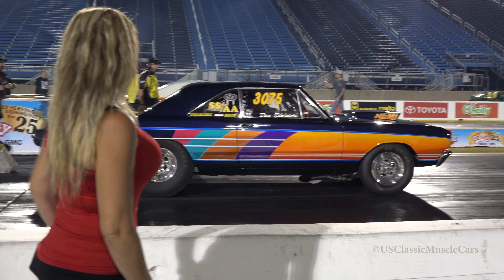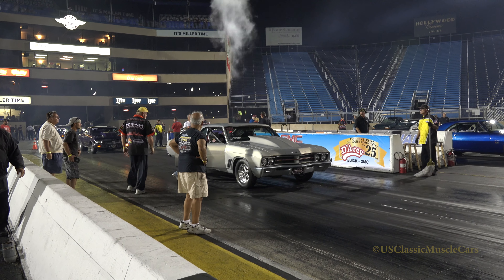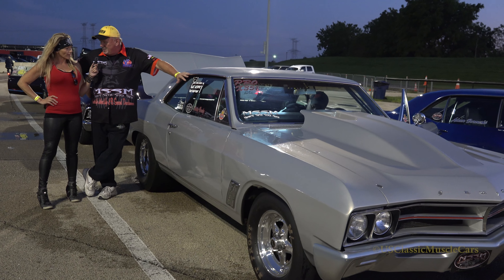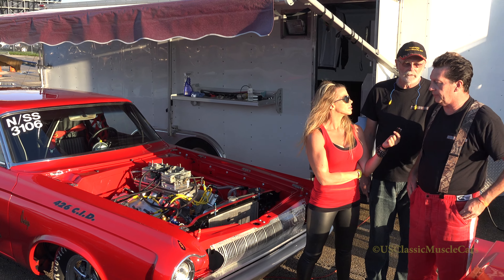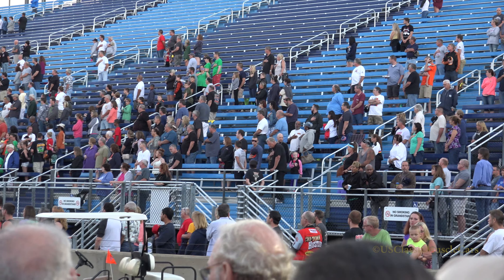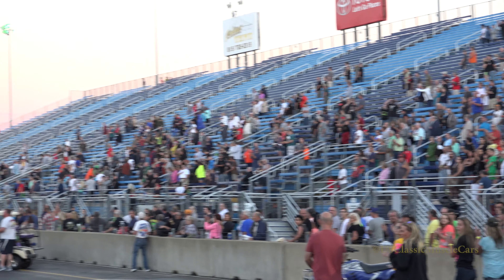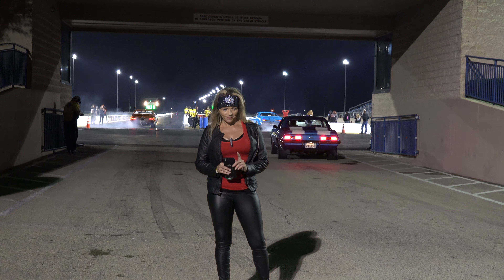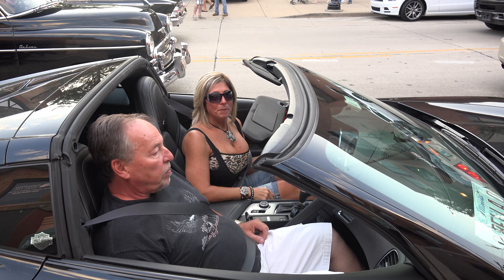Route 66 Speedway - Nova Chevelle and Demon Dragrace -.USClassicMuscleCars was there.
USClassicMuscleCars was right on the side as we filmed in 4k  a few Chevy  Nova and and a Chevelle and Dodge Demon light up the track at Route 66 Speedway.   Quarter  mile is how many seconds?